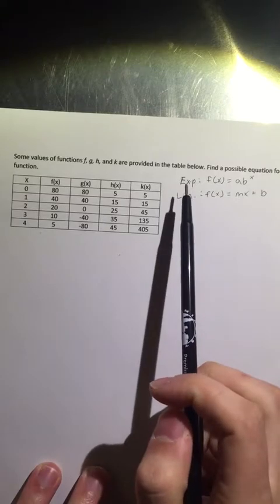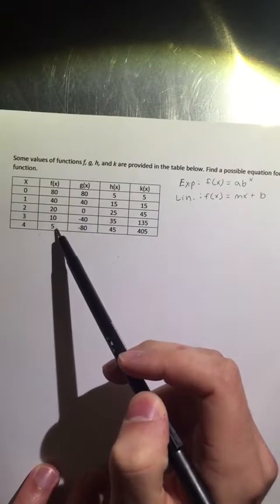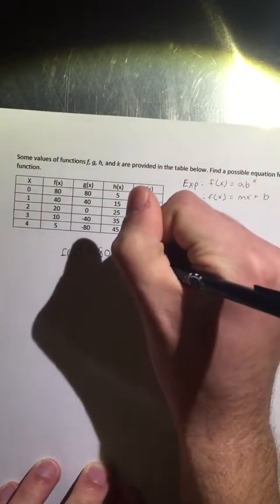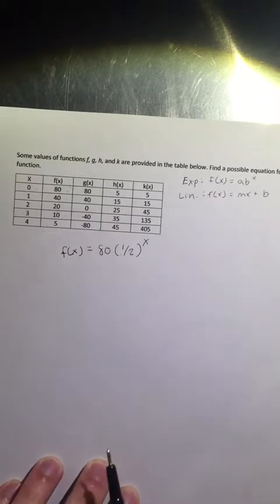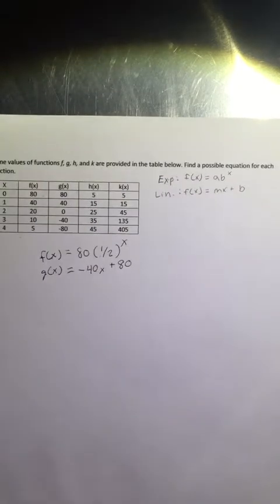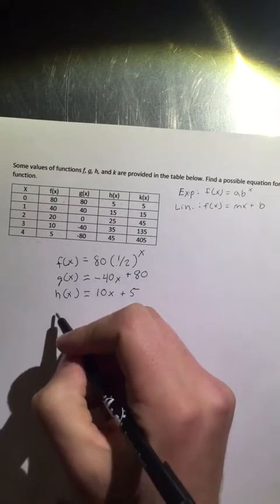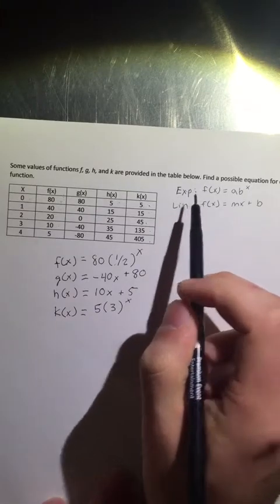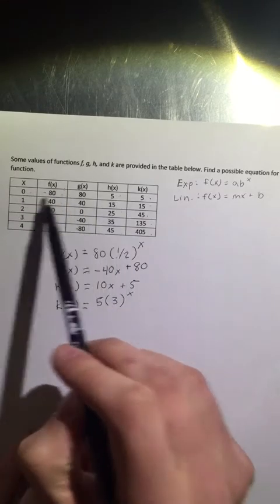MAT 139 Exam 2 Review, Questions 5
Video by Ethan